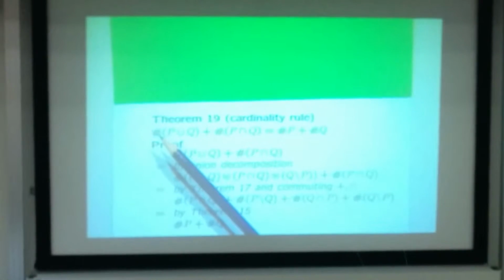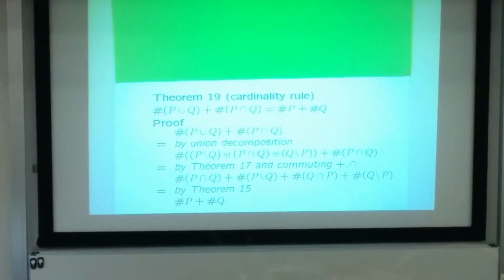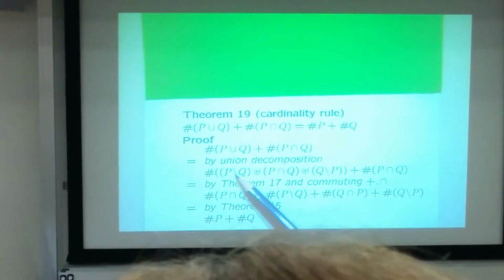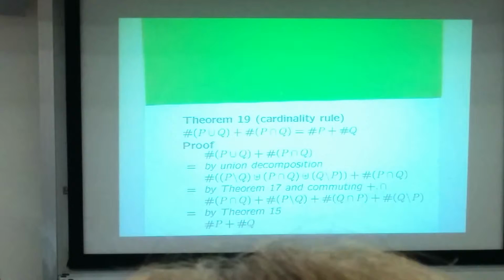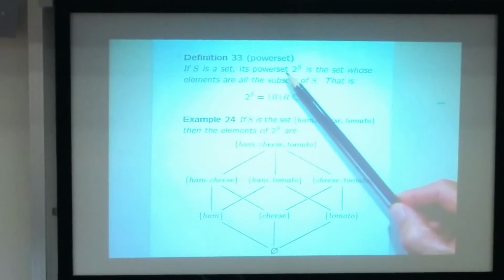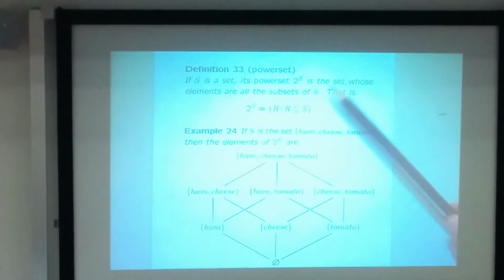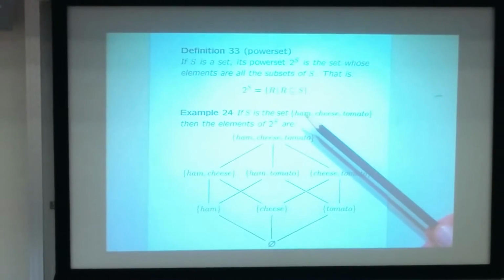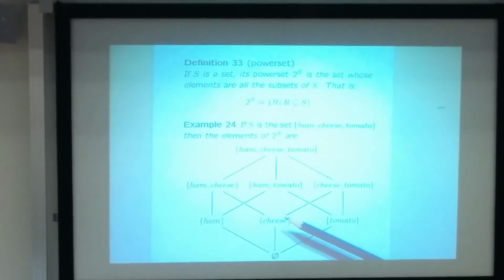Mfcs lecture 6 pt 4